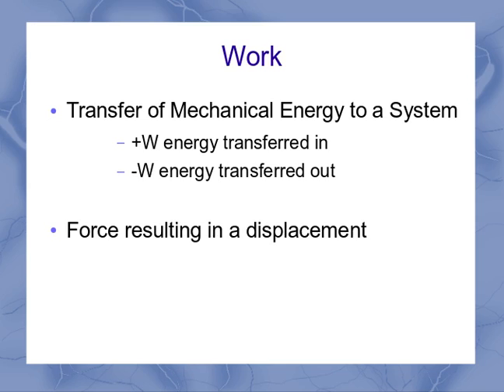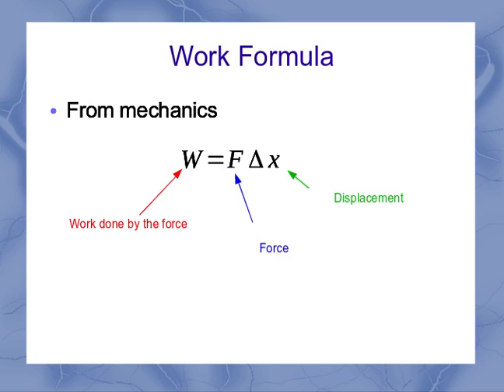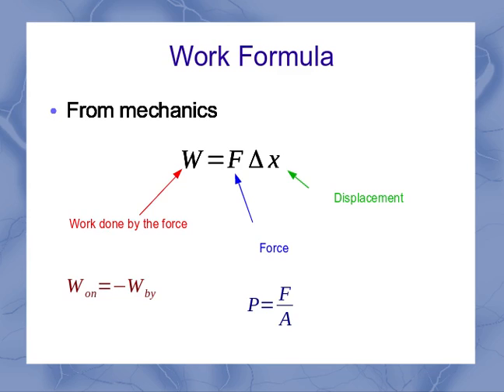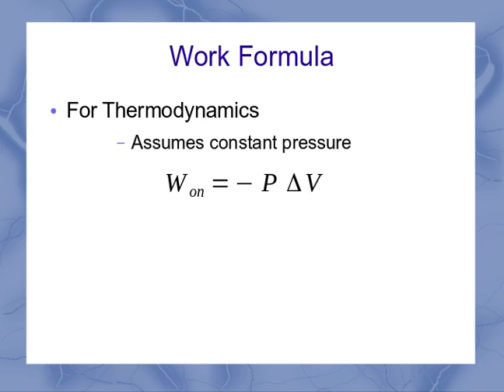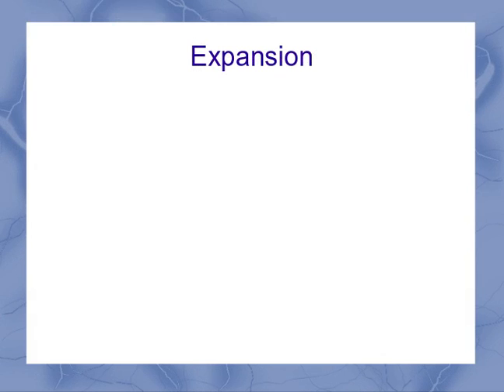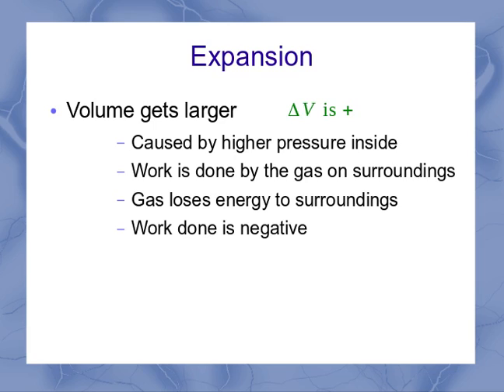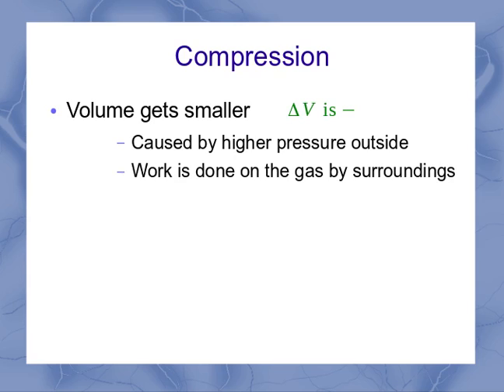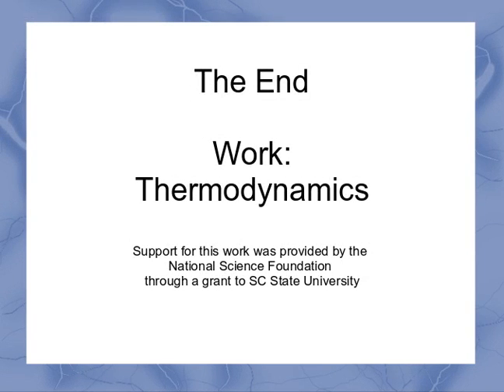Work in Thermodynamics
The formula for work done on an ideal gas in thermodynamics is given and related to the mechanical definition of work.